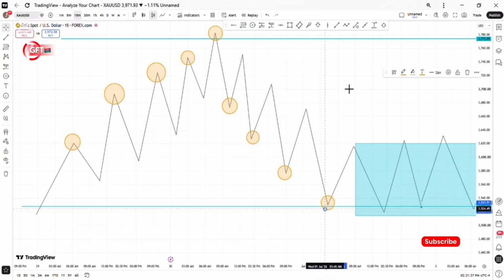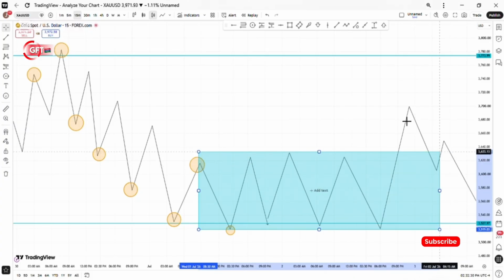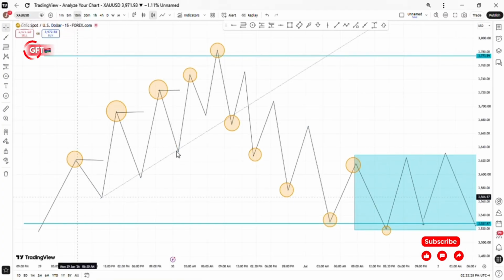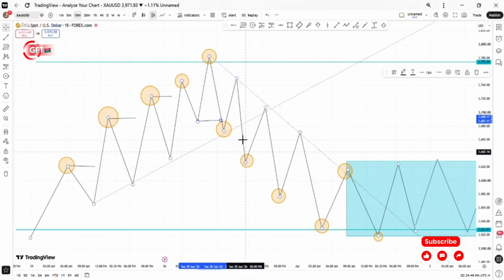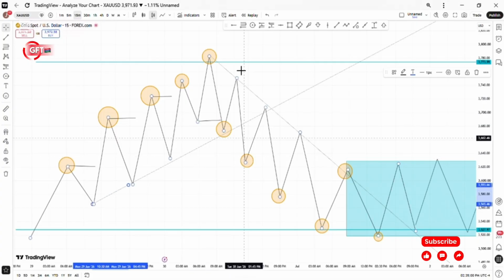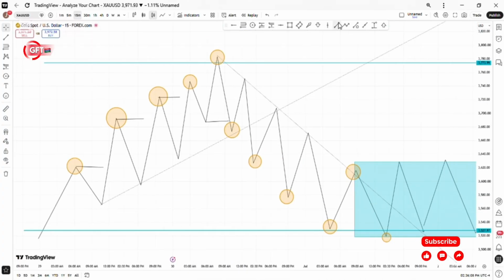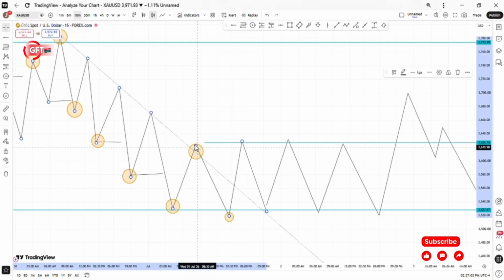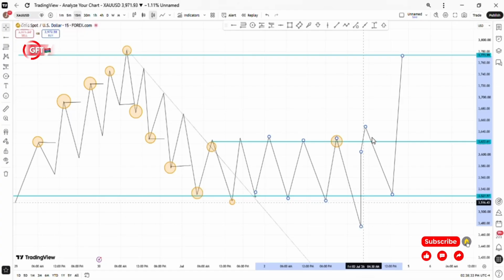📈 Market Structure for Beginners | FREE Forex Class | in Gambia 🇬🇲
Welcome to another free trading lesson from GFT Gam Features Traders.

In this video, you’ll learn the foundation of Market Structure and how to read price action with confidence.

What you’ll learn:

* How to identify an uptrend and a downtrend
* Higher Highs (HH) & Higher Lows (HL)
* Lower Highs (LH) & Lower Lows (LL)
* How market structure helps you find better trade opportunities

This is Part 1 of the series. In the next lesson, we’ll cover HTF (Higher Timeframe) Levels and how I use them in my trading strategy.

Trade responsibly. Forex and CFDs involve significant risk, and you can lose your capital.